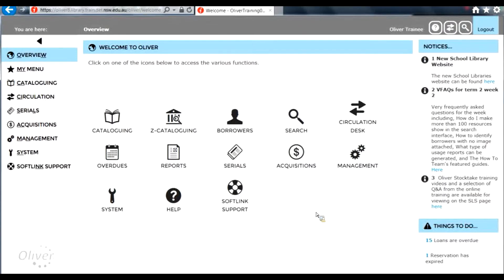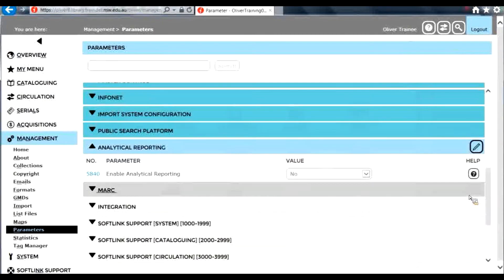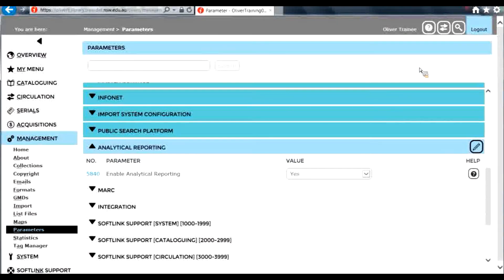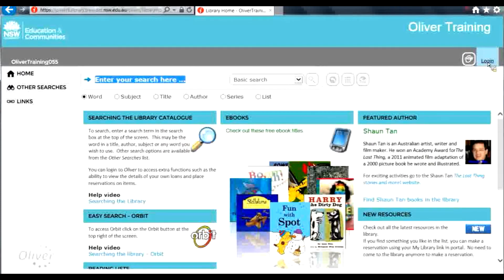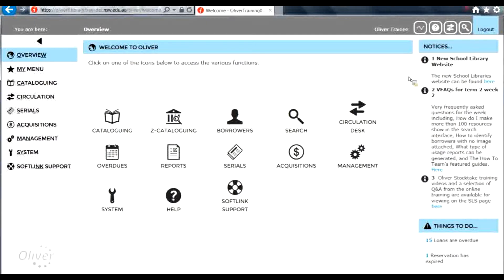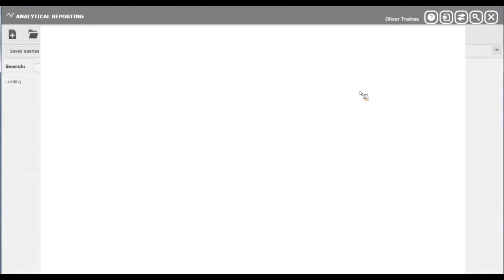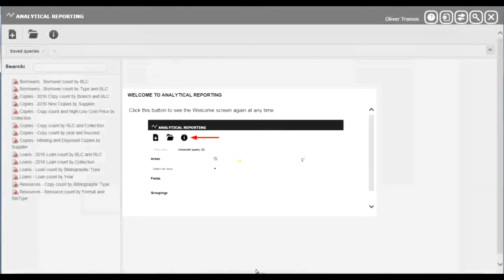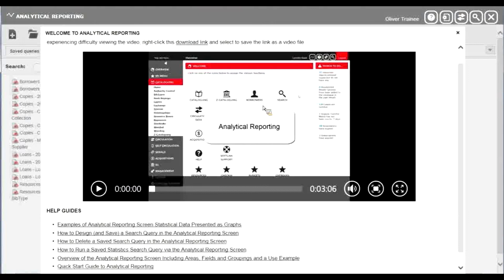Analytical Reporting - 1 Setup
How to set up the Management Parameters in Oliver to turn on Analytical Reporting